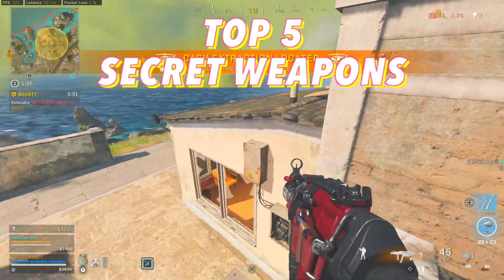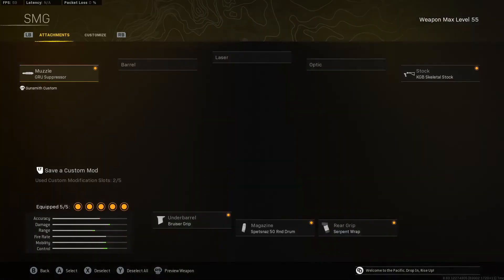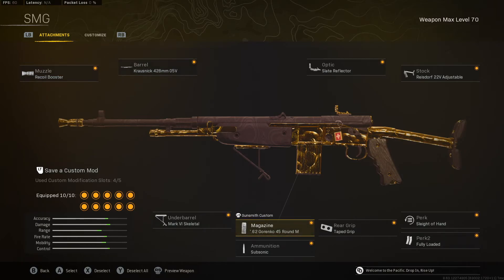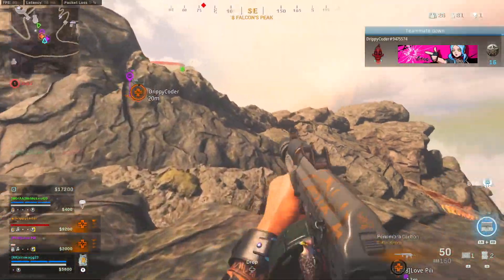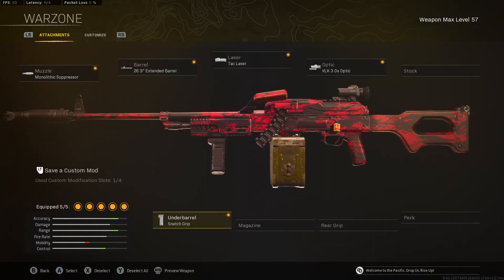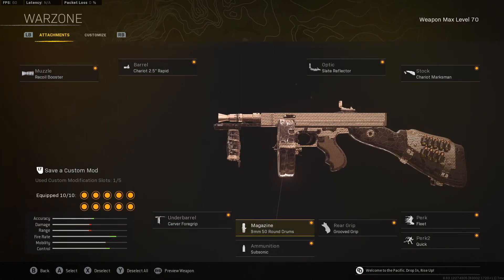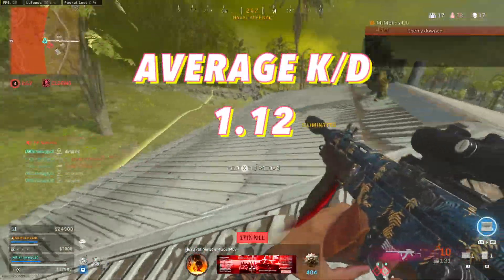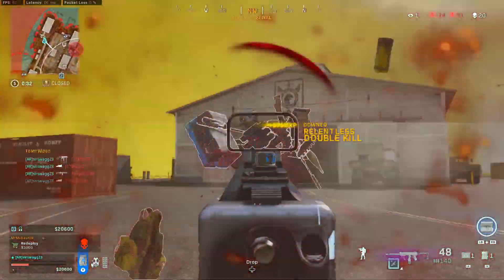TOP 5 SECRET META Weapons | Warzone HIDDEN Meta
Warzone always seems to have a handful of weapons deemed the META, that everyone uses without testing different weapons themselves. Well I'm here to do that for you with the TOP 5 SECERT META Weapons in Warzone! To qualify these weapons need to picked in less than .5% of loadouts and need to be competitive against the most used weapons'! Then I'll give you the best class setup for each gun. I love making videos for you all!

0:00 Warzone HIDDEN Meta
0:21 5th Secret Weapon
1:20 AK74u Best Class Setup
1:52 4th Secret Weapon
2:45 Volk Best Class Setup
3:45 3rd Secret Weapon
5:06 PKM Best Class Setup
5:35 Like & Subscribe
5:44 2nd Secret Weapon
6:50 M1928 Best Class Setup
7:47 Honorable Mentions
8:09 1st Secret Weapon
9:03 Vargo 52 Best Class Setup
9:33 2 More Secret Weapons